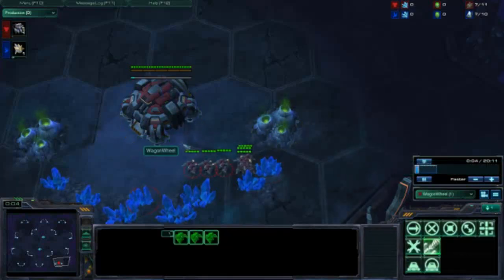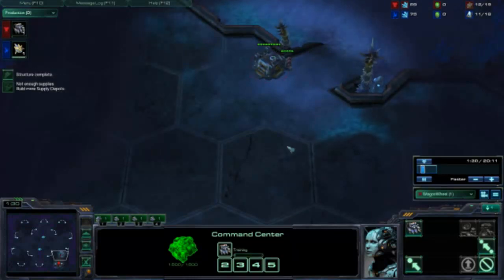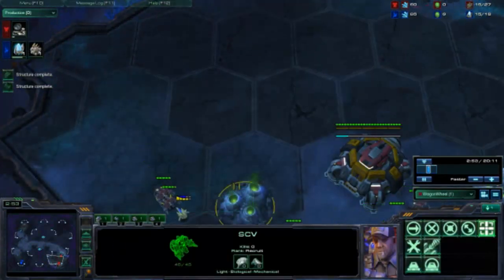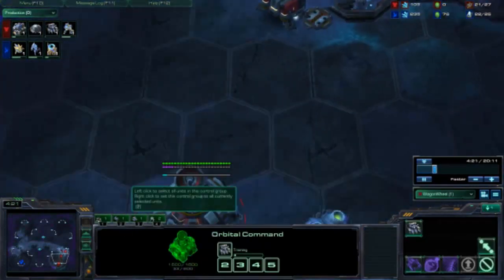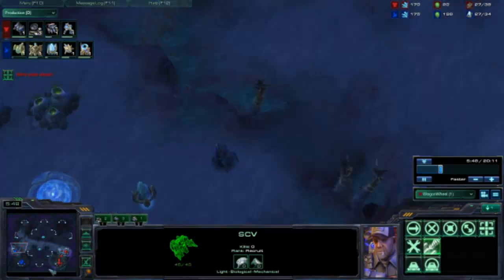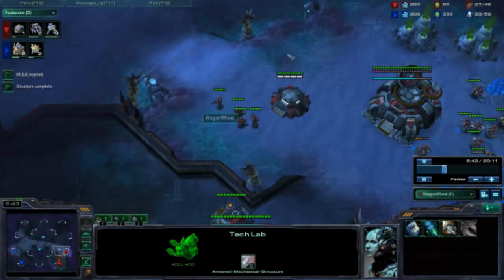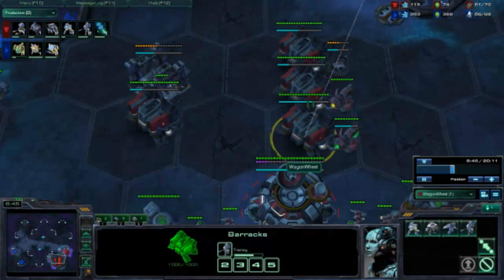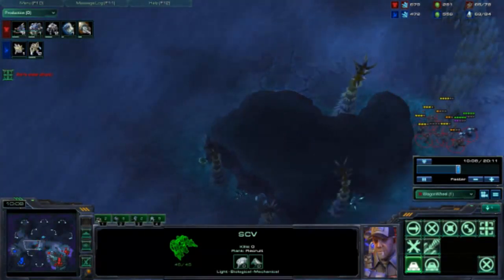[Starcraft 2] TvP - Shakuras Plateau - #001 PT1 by Recurse11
My TvP style with 1 Rax FE
Gameplay and Commentary by: Recurse11